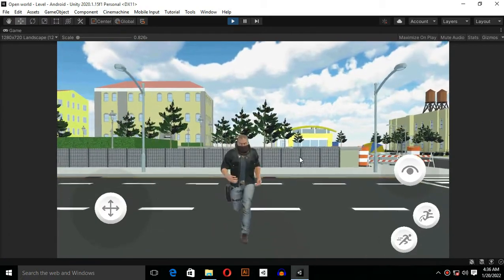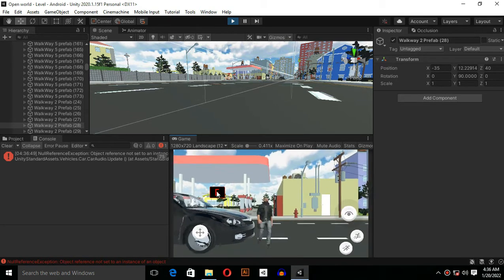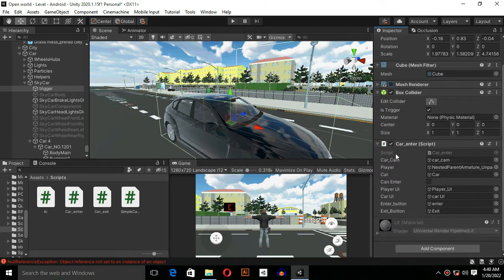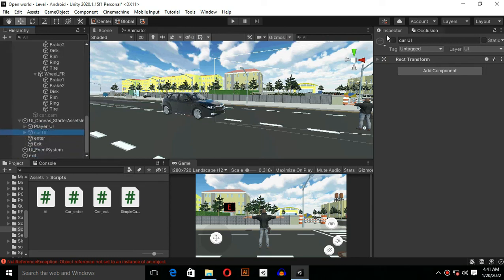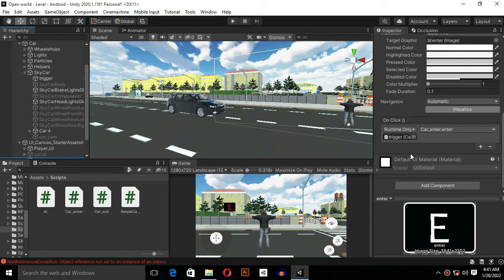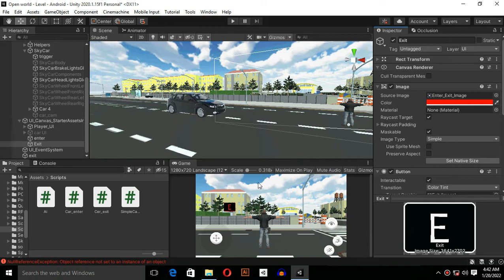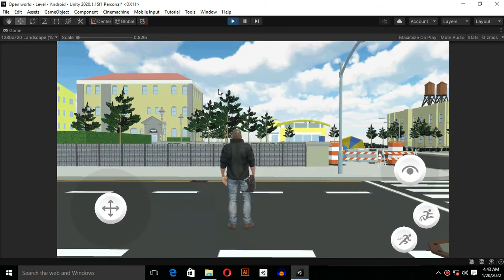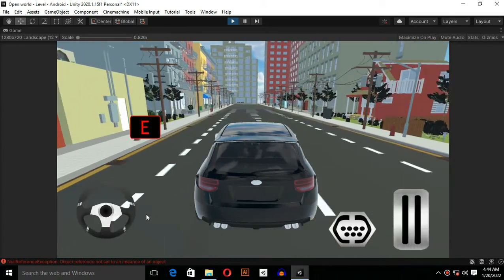Car Enter exit system in unity like gta | Aryan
sorry some bugs remained in this video so kindly use this script and use Enter exit function with only one script :)